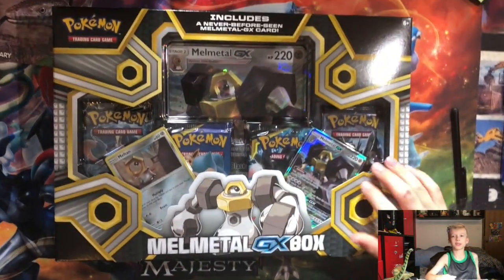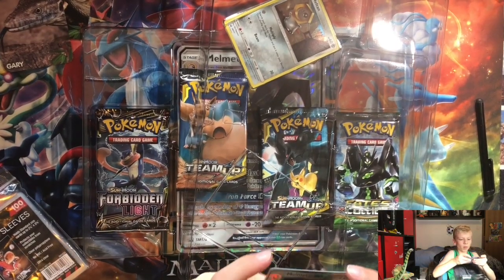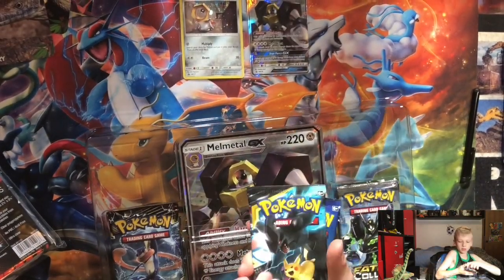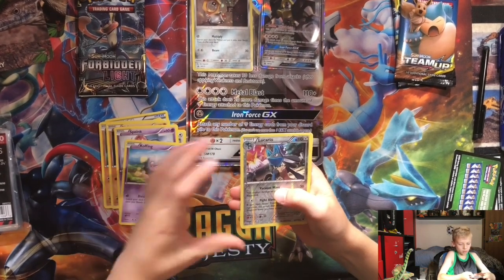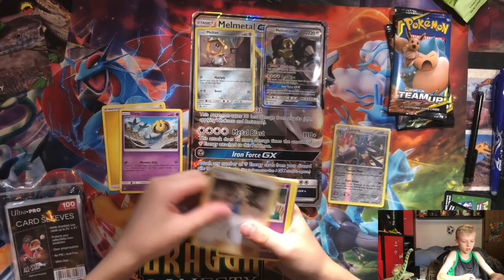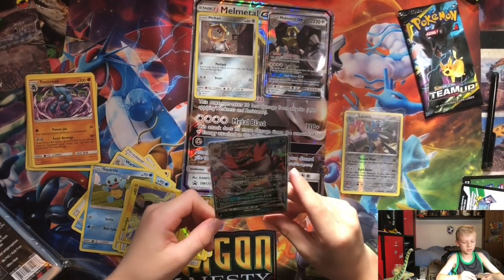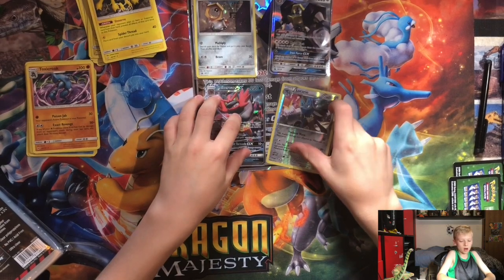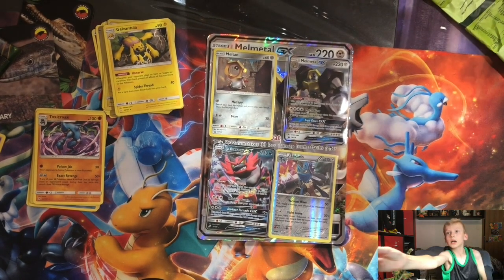Pokemon Melmetal GX Collection Box Opening 6/10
Pokemon Melmetal GX Box opening, some really nice cards.